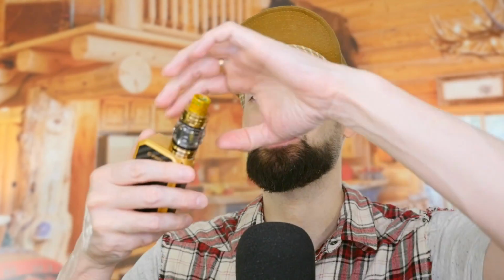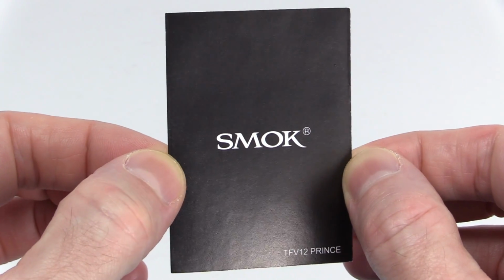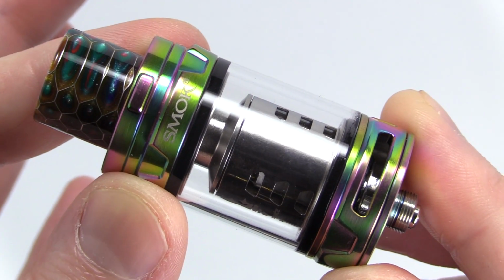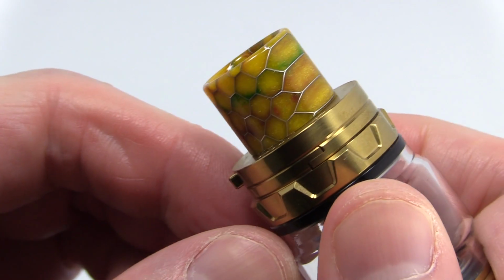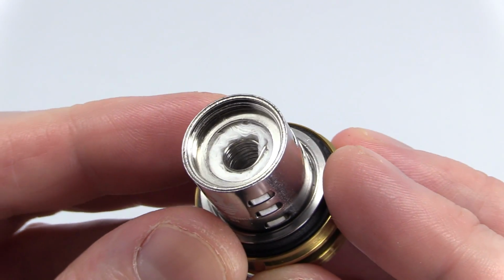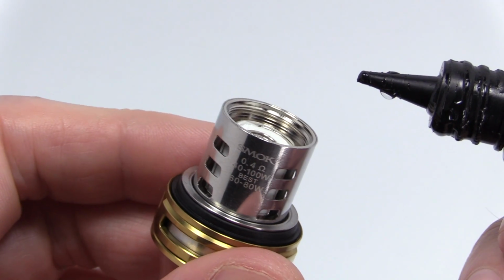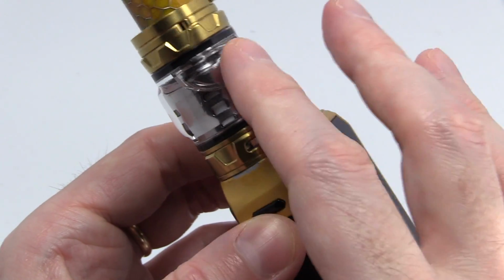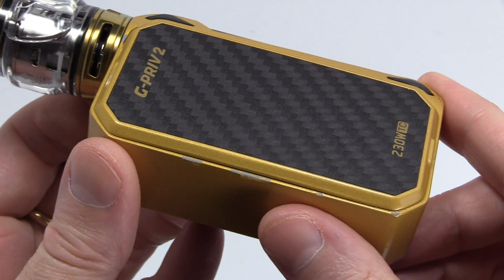Vaping The SMOK TFV12 Prince Subohm Tank!